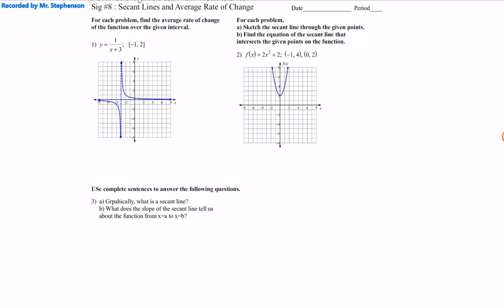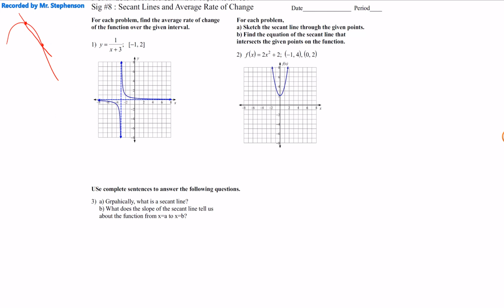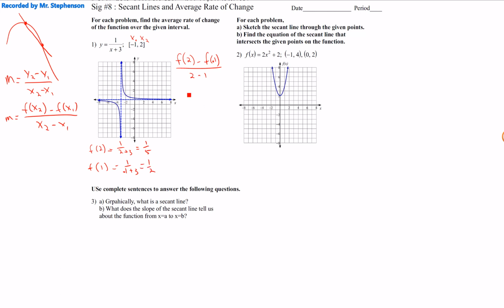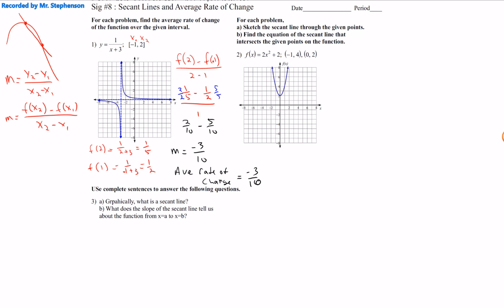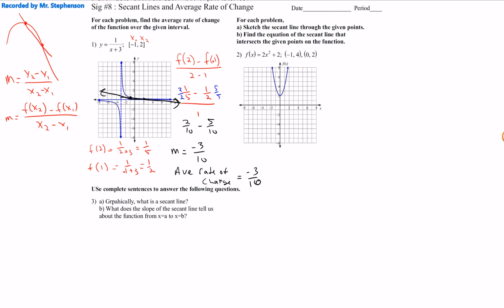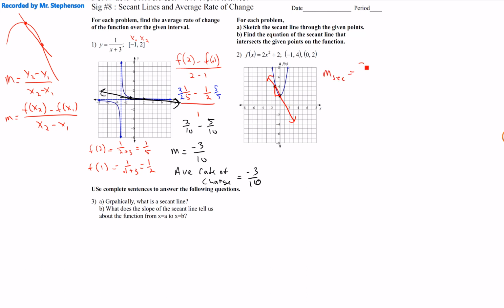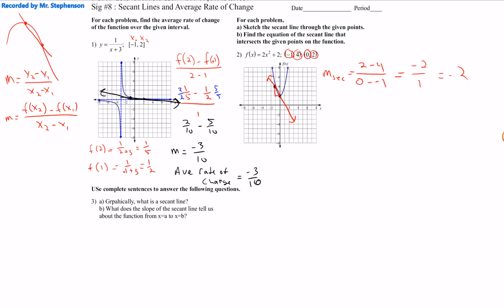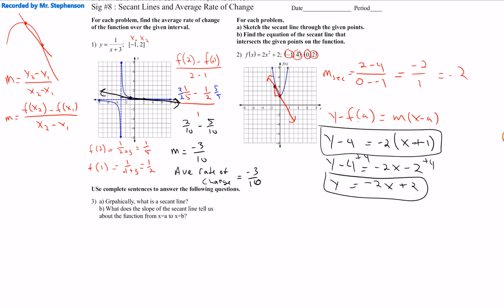Sig #8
Secant lines